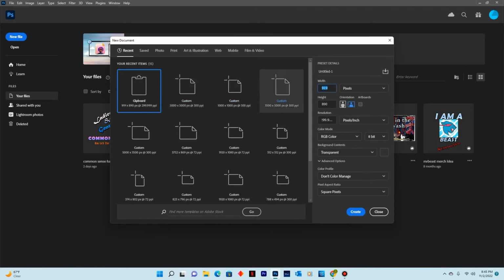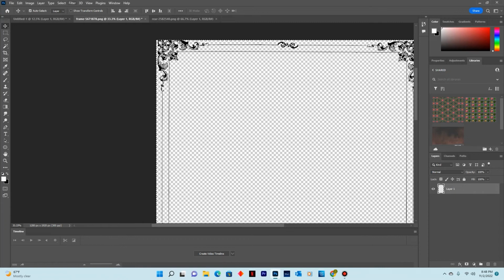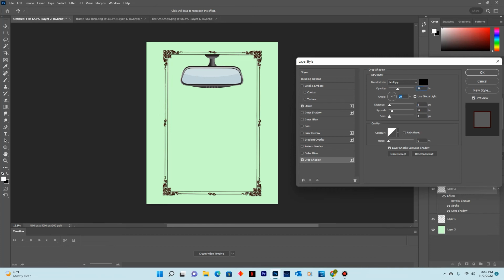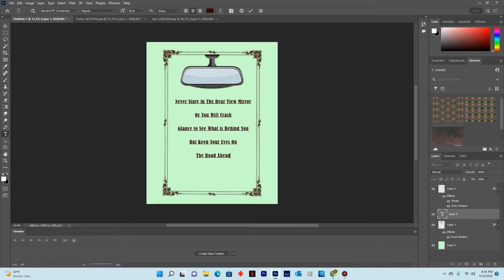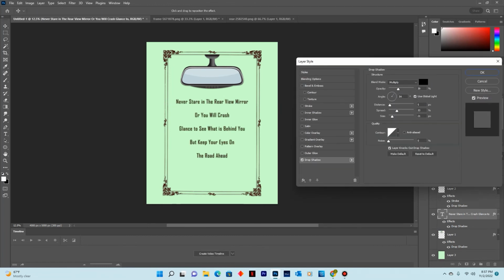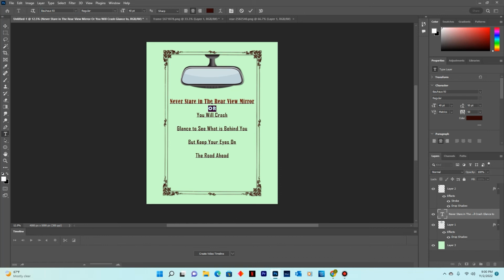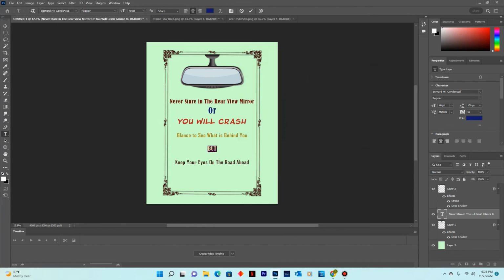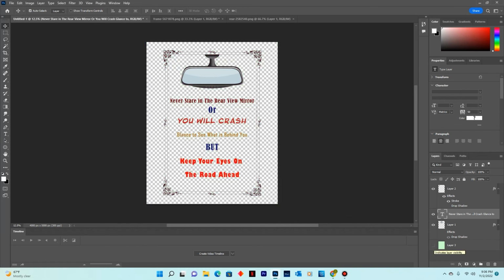How I Design My Merch for Redbubble | My Design Process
BUY ANY OF MY DESIGNS NOW

This is a video I wanted to show you guys how I design my merch for Redbubble. It is a trial and error process until I get it right. I may even change something after I upload it to redbubble if it doesn't look good. For example the design in this video that I was working on had the frame. When I uploaded it to redbubble it looked horrible with the frame so I removed it

Getchell Design is my Brand I make all kinds of custom merch products using Redbubble and even Amazon Merch.